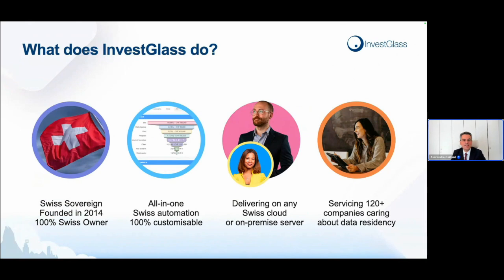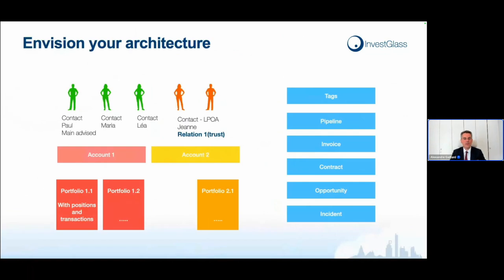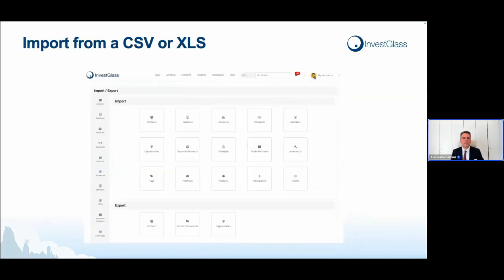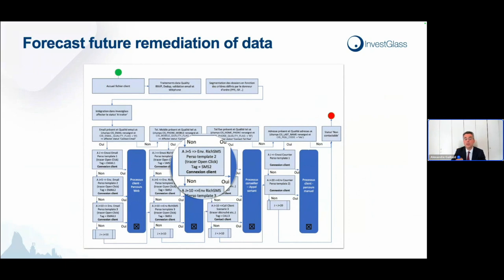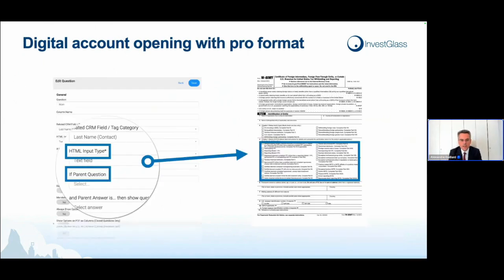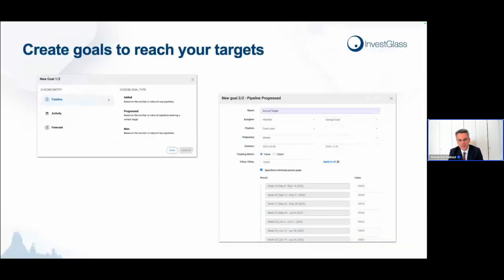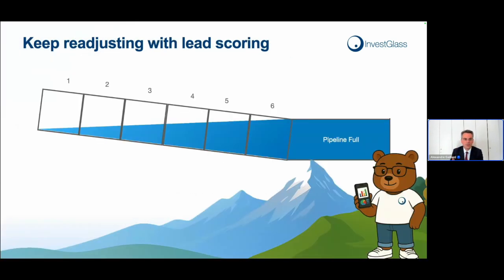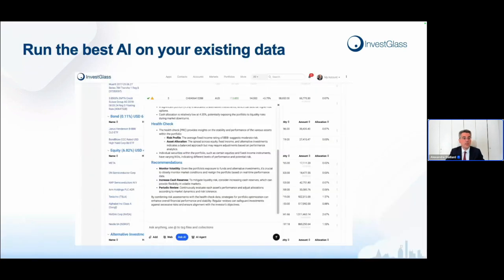Build A CRM That Works with AI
📺 InvestGlass Live: Build a CRM That Works For You
Presented by Alexandre Gaillard – CEO of InvestGlass

About the Session:

Your CRM should adapt to your business—not the other way around.

In this exclusive live session, Alexander from our Customer Success team joins CEO Alexandre Gaillard to walk you through how to tailor InvestGlass to your unique workflows.

Whether you're just launching or optimizing your CRM setup, you’ll discover:

✅ What makes an effective CRM and why it matters
✅ How to configure InvestGlass’ modular components for real-world processes
✅ Use cases from finance, education, and service industries
✅ Live Q&A with actionable answers and best practice sharing

💬 Have a question? Drop it in the comments—we’d love to hear how you’re using InvestGlass or how we can help you get started.